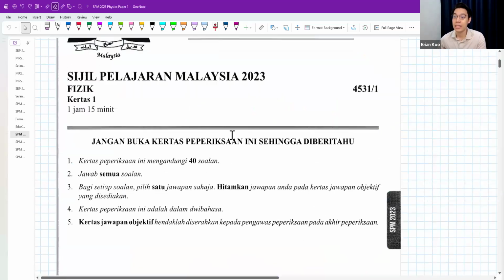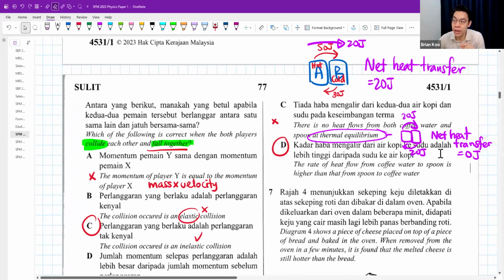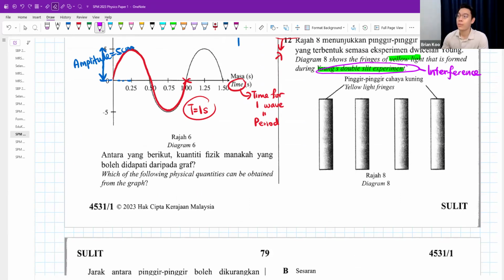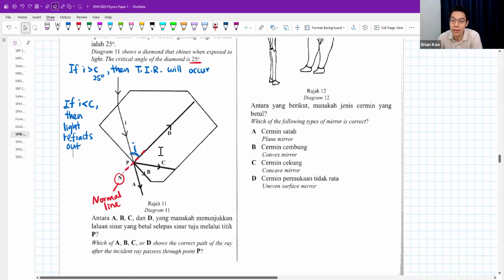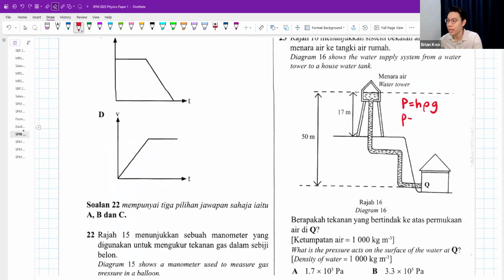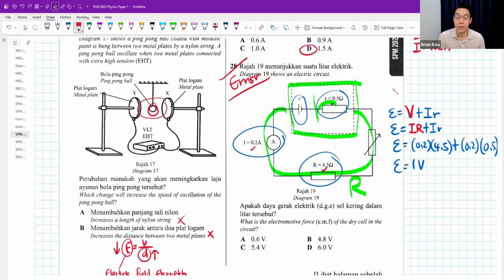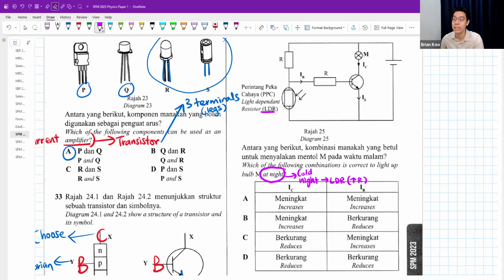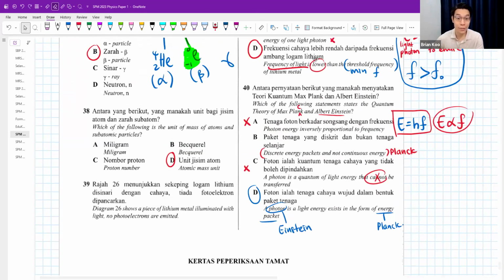SPM Physics 2023 Paper 1 | Full Discussion & Complete Solutions (KSSM)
Master the SPM Physics 2023 Paper 1 (KSSM) with a complete question-by-question discussion, step-by-step solutions, detailed explanations & SPM answering techniques.

Whether you're revising for SPM or checking your answers, this video walks through every question clearly and highlights common mistakes to avoid.

📘 In this video:
✅ Complete discussion of every question
✅ Step-by-step solutions
✅ Detailed explanations
✅ Common mistakes
✅ SPM answering techniques

⏱ Timestamps
Jump directly to any question or topic:
00:00 Intro
00:25 Q1 | F4 C1: Physical Quantities
02:09 Q2 | F4 C2: Linear Motion
03:29 Q3 | F4 C2: Impulse and Impulsive Force
04:55 Q4 | F4 C2: Momentum
06:55 Q5 | F4 C2: Force
09:12 Q6 | F4 C4: Thermal Equilibrium
12:36 Q7 | F4 C4: Specific Heat Capacity
15:44 Q8 | F4 C3: Newton's Universal Law of Gravitation
17:12 Q9 | F4 C3: Man-made Satellites
18:56 Q10 | F4 C5: Fundamentals of Waves
20:58 Q11 | F4 C5: Fundamentals of Waves
24:03 Q12 | F4 C5: Interference of Waves
29:18 Q13 | F4 C5: Interference of Waves
32:06 Q14 | F4 C5: Electromagnetic Waves
33:09 Q15 | F4 C6: Image Formation by Lenses
35:09 Q16 | F4 C6: Total Internal Reflection
38:14 Q17 | F4 C6: Image Formation by Lenses
40:11 Q18 | F4 C6: Image Formation by Spherical Mirrors
43:31 Q19 | F5 C1: Forces in Equilibrium
44:25 Q20 | F5 C1: Resultant Force
45:45 Q21 | F4 C2: Linear Motion Graphs
47:13 Q22 | F5 C2: Gas Pressure
48:29 Q23 | F5 C2: Pressure in Liquids
49:48 Q24 | F4 C4: Gas Laws
51:11 Q25 | F5 C4: Transformer
53:34 Q26 | F5 C3: Current and Potential Difference
55:25 Q27 | F5 C3: Resistance
57:52 Q28 | F5 C3: Electromotive Force (e.m.f.) and Internal Resistance
1:02:21 Q29 | F5 C4: Force on a Current-carrying Conductor in a Magnetic Field
1:04:06 Q30 | F5 C4: Electromagnetic Induction
1:07:06 Q31 | F5 C4: Force on a Current-carrying Conductor in a Magnetic Field
1:10:25 Q32 | F5 C5: Transistor
1:11:34 Q33 | F5 C5: Transistor
1:12:56 Q34 | F5 C5: Transistor
1:16:40 Q35 | F5 C6: Nuclear Energy
1:18:02 Q36 | F5 C6: Radioactive Decay
1:20:03 Q37 | F5 C6: Radioactive Decay
1:21:16 Q38 | F5 C6: Nuclear Energy
1:21:50 Q39 | F5 C7: Photoelectric Effect
1:23:49 Q40 | F5 C7: Quantum Theory of Light

📚 Explore more SPM Physics videos on this channel.